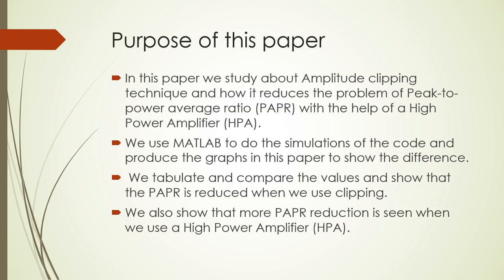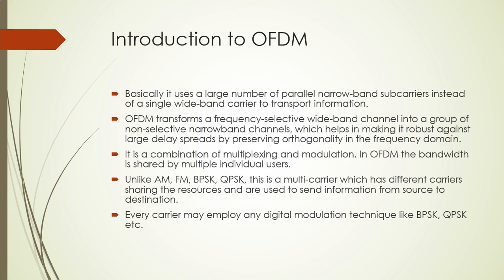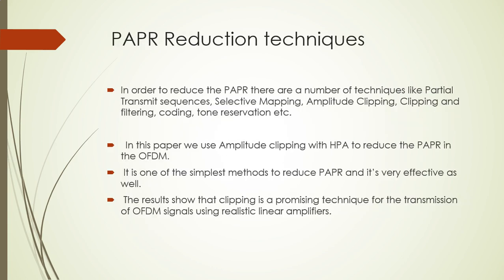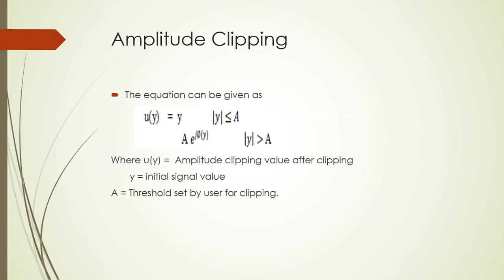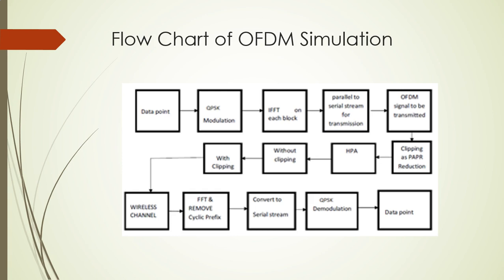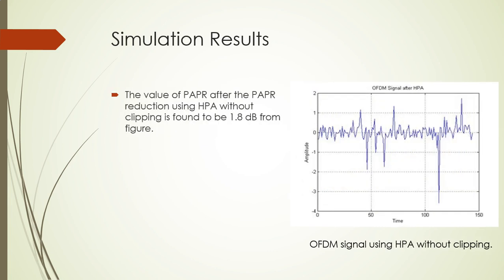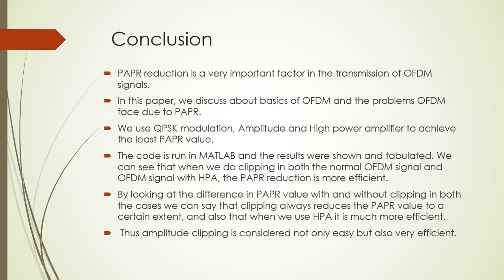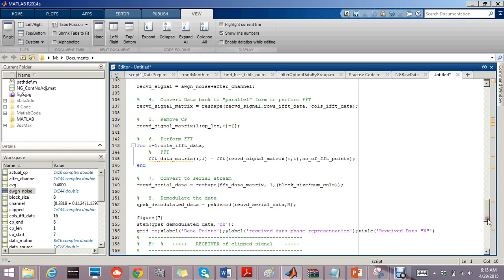PAPR REDUCTION USING HPA AND CLIPPING REDUCTION TECHNIQUE EEL6509